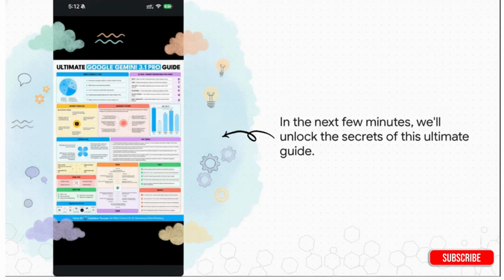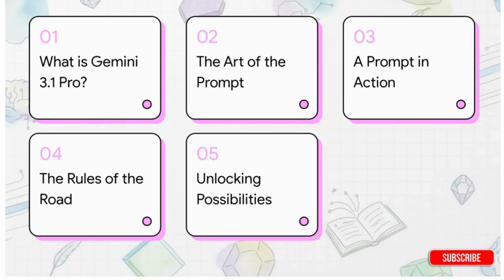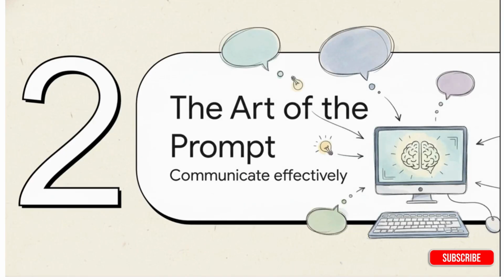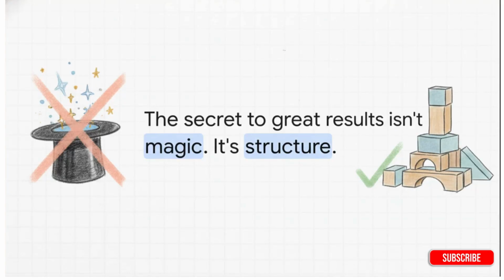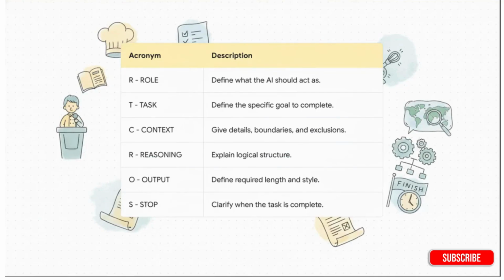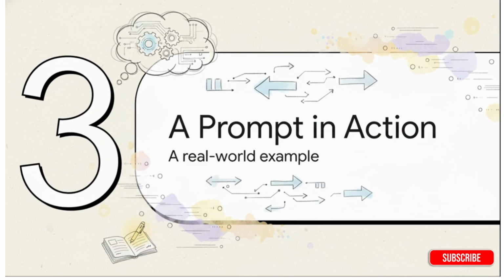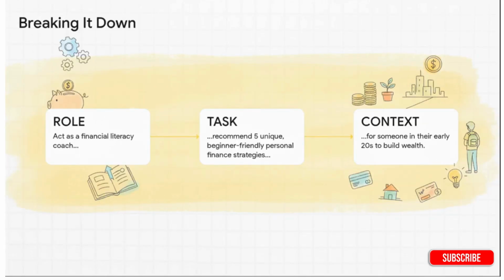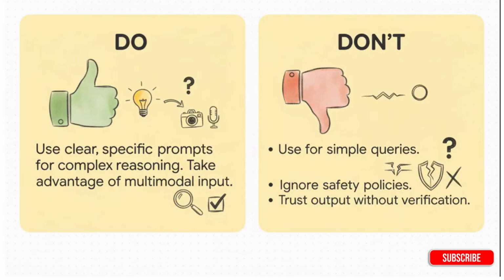How to Prompt in Gemini 3.1 – Ultimate Guide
Learn how to master prompt engineering in Gemini 3.1 with this step-by-step tutorial! 🚀
In this video, you’ll discover:
- What makes a good prompt in Gemini 3.1
- Best practices for clear and effective instructions
- Examples of prompts for text, code, and creative tasks
- Tips to refine and iterate for better results
Whether you’re a beginner or an advanced user, this guide will help you unlock the full potential of Google’s Gemini AI. Perfect for students, creators, and professionals looking to boost productivity with smarter prompts.
Tags (SEO Boost)